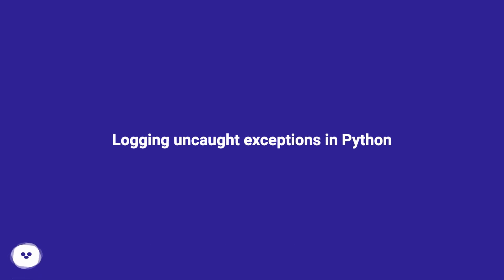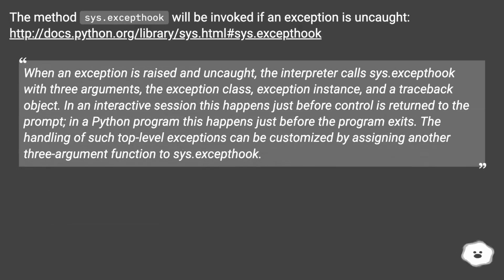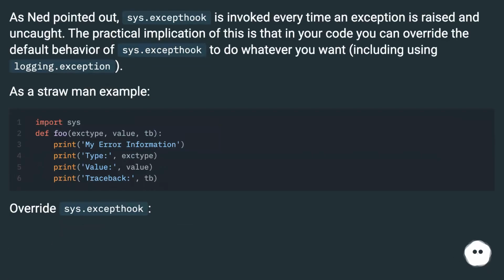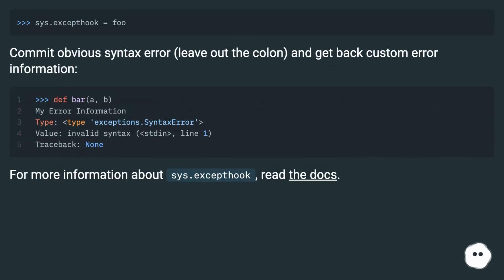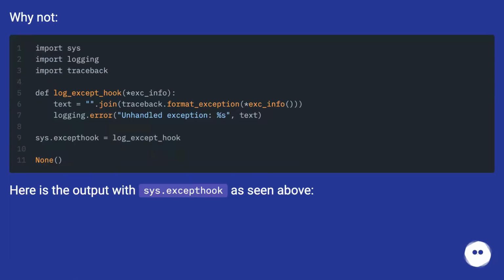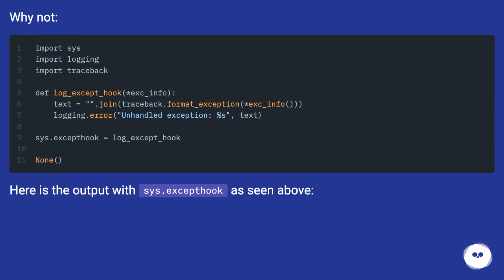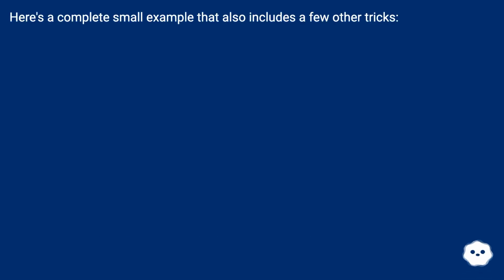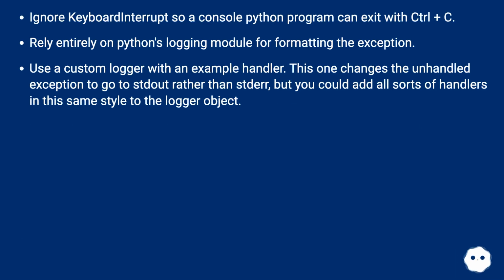Logging uncaught exceptions in Python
Chapters
00:00 Logging Uncaught Exceptions In Python
00:26 Answer 1 Score 27
01:01 Accepted Answer Score 181
01:44 Answer 3 Score 38
02:18 Answer 4 Score 295
02:59 Thank you